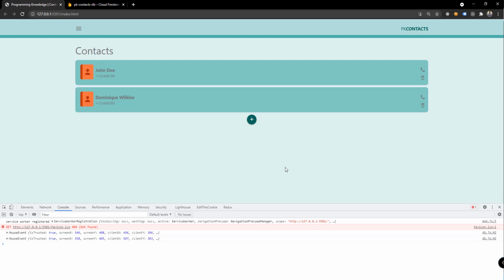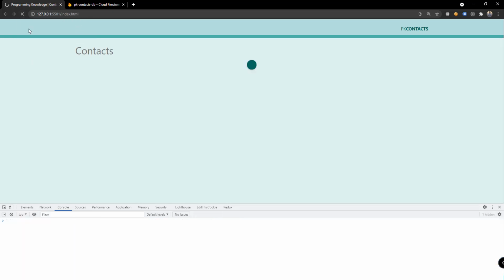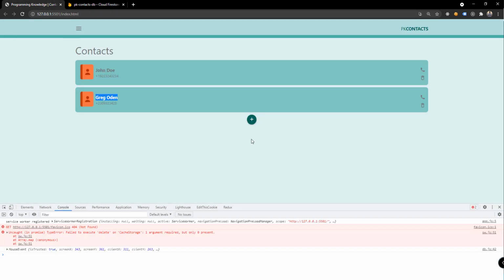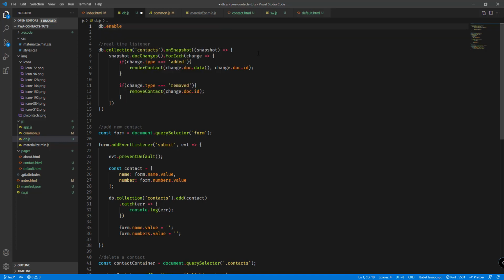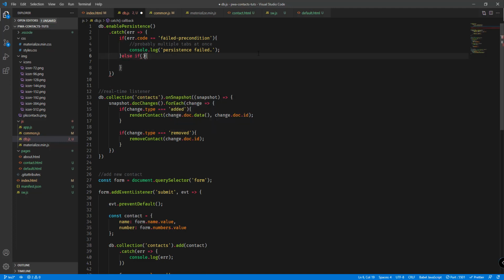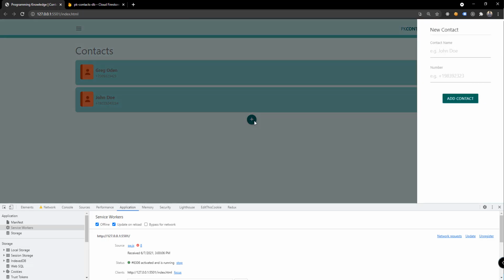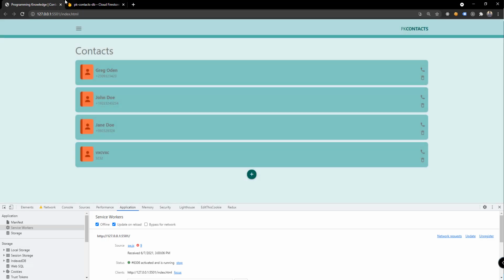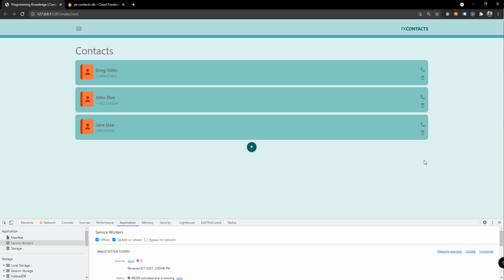PWA Tutorial for Beginners - 15